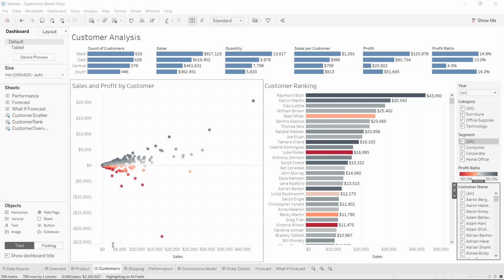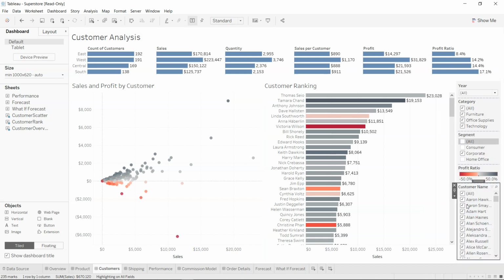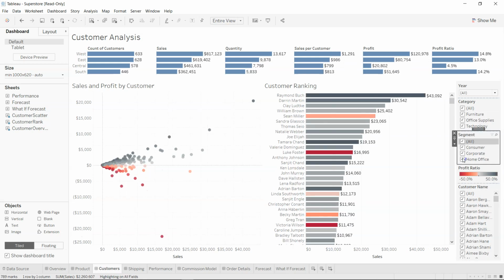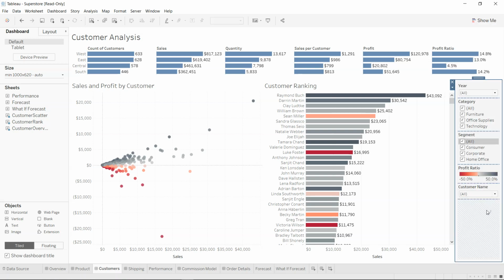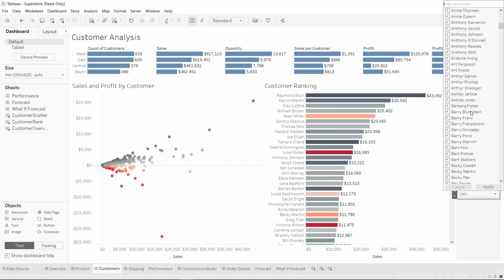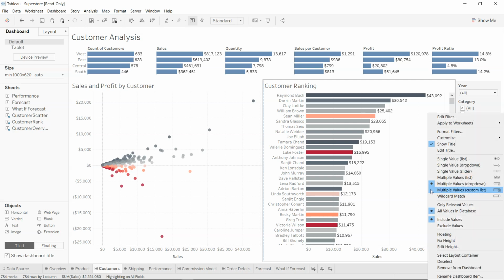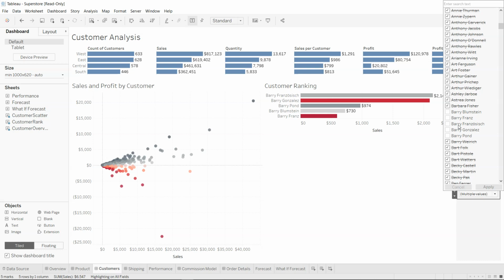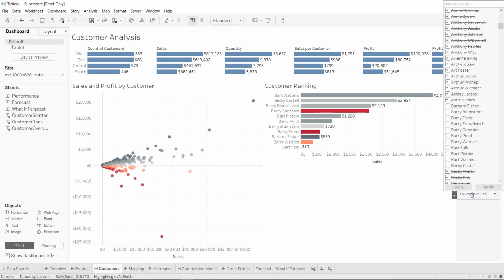3 Tableau Dashboard Filter Tricks to improve the Dashboard Performance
Improve tableau dashboard performance with these 3 filter tricks that you can use in every tableau dashboard.